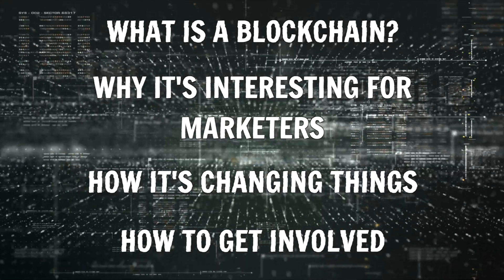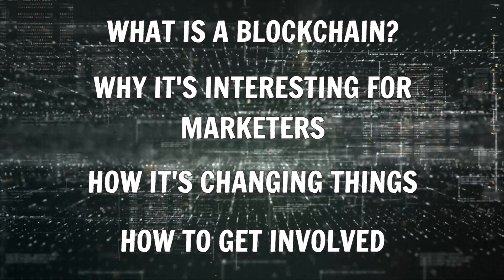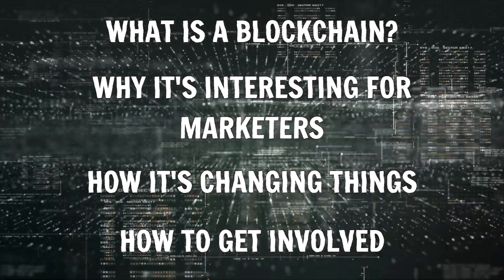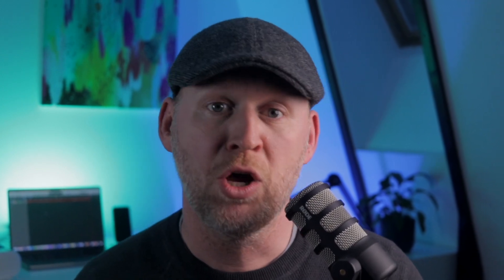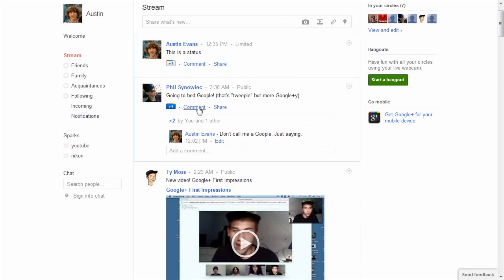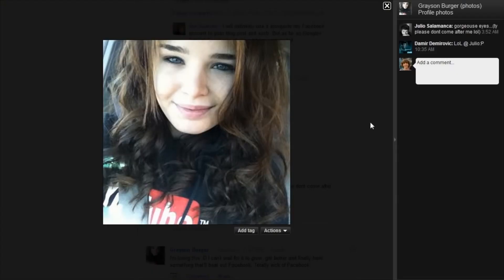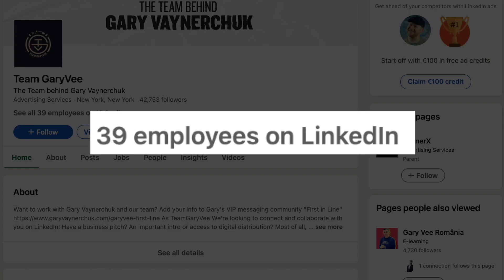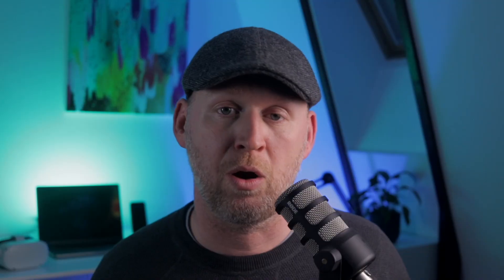Blockchain Basics For Marketers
Blockchain Basics For Marketers // If you're a marketer today and you haven't started thinking about the blockchain ... well, it isn't too late, but it will be soon!  Blockchain and web3 technology is a more and more pervasive part of our every day business existence, and if you haven't started to think about how to use it, then you could get left behind.  So today, let's talk about it!  I'll give you a breakdown of what the blockchain is, how it works, and how you can market with it.  Ready?  Let's do it!

My Crypto Wallet 👉 0xdf58cA0a02bf9b43CE13b8AB5969E4b60f22c0a3
All the services I love and use on a daily basis